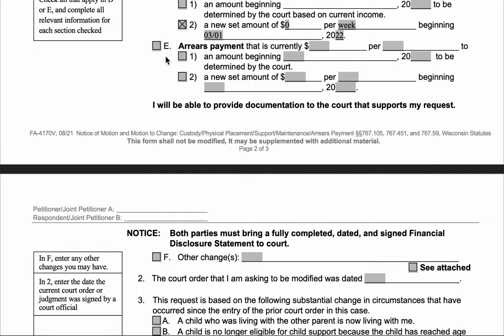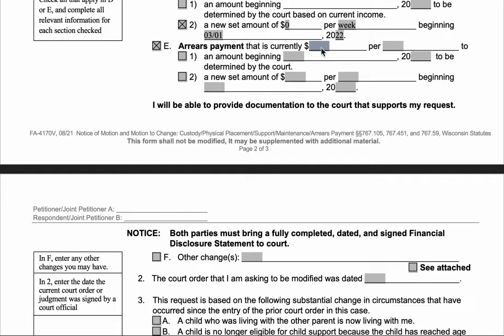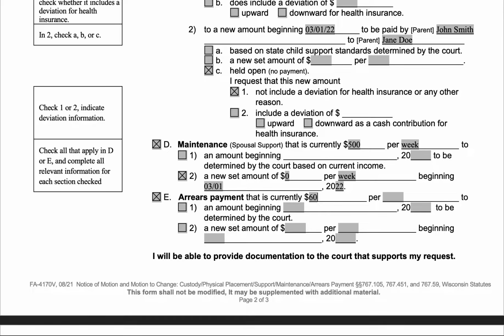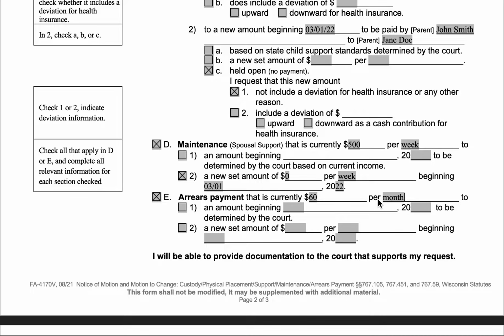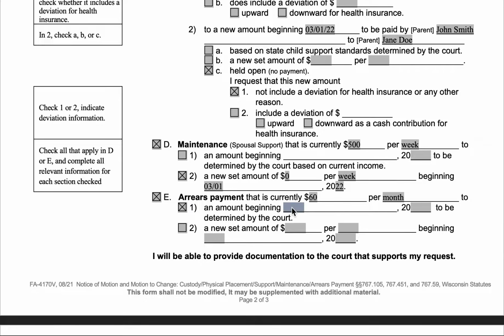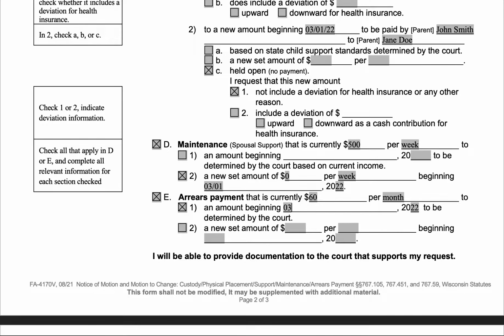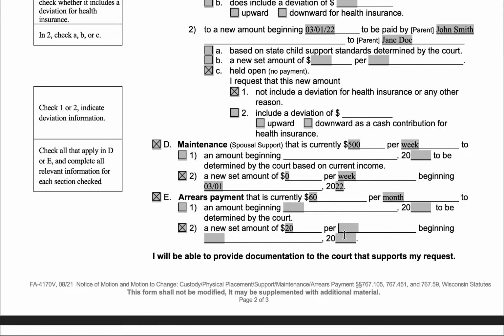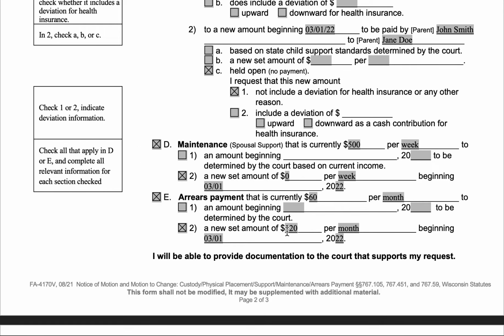Completing the Arrears Repayment Section of the Modification Motion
A tutorial on completing the arrears repayment section of the Modification Motion (FA-4170V). If you have any questions, or need additional assistance, visit the Milwaukee Justice Center Family Forms Clinic in Room G9 of the Milwaukee County Courthouse (901 N 9th Street). Please refer to our website for current hours. Questions asked in the comments will not be answered.